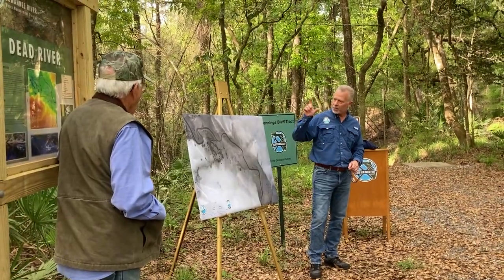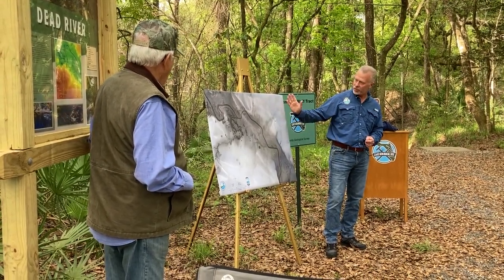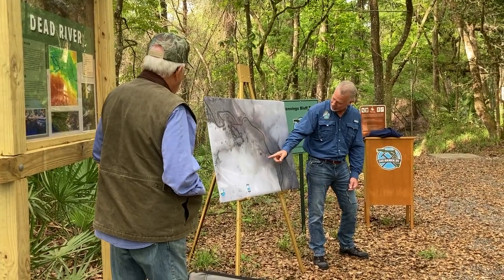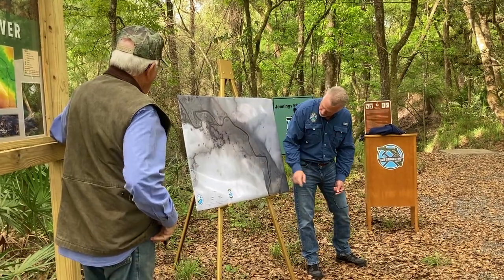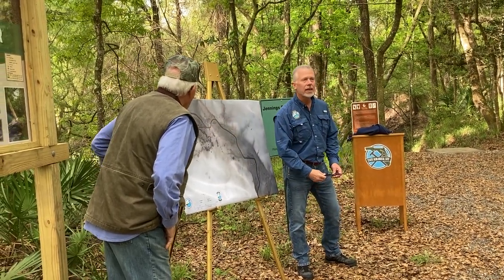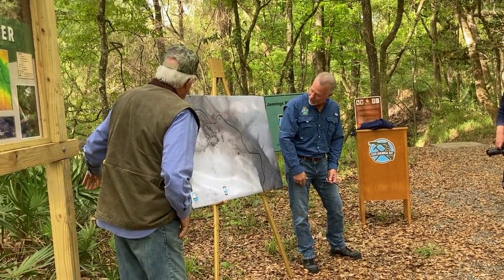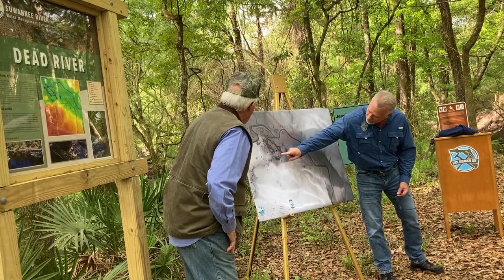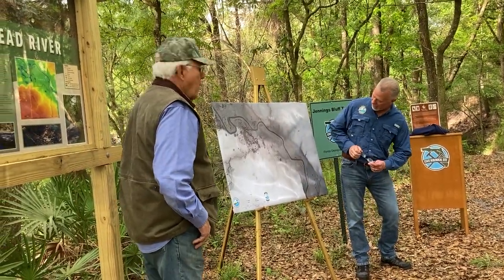LiDAR, sinks, and swallett --State Geologist Harley Means explains @ Jennings Bluff FSGS 2023-03-17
Jennings Bluff designated as Florida State Geological Site
including Dead River Sink, FGS & SRWMD, 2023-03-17
Videos by Gretchen Quarterman for WWALS Watershed Coalition (WWALS).